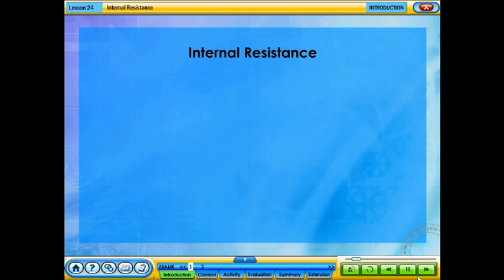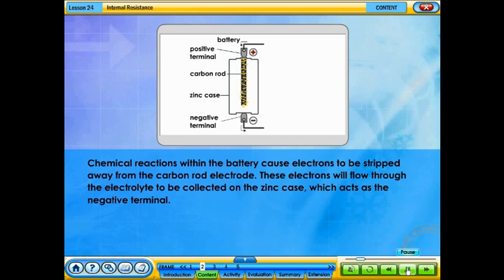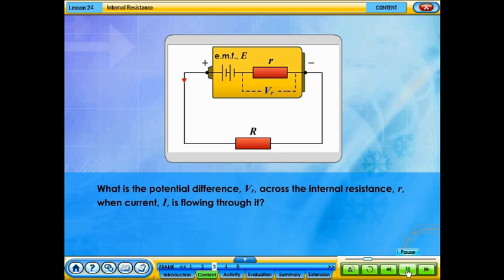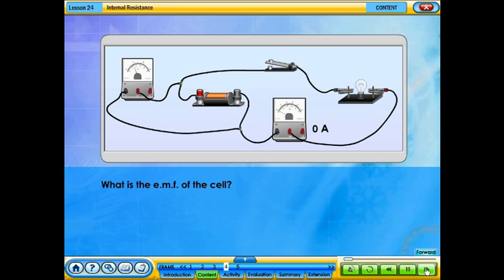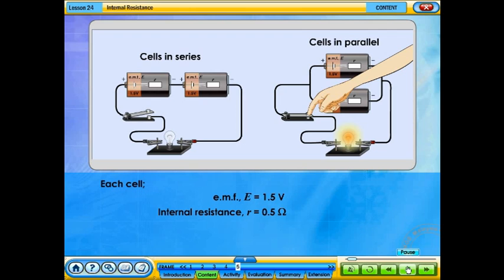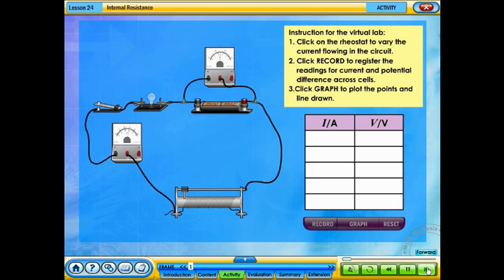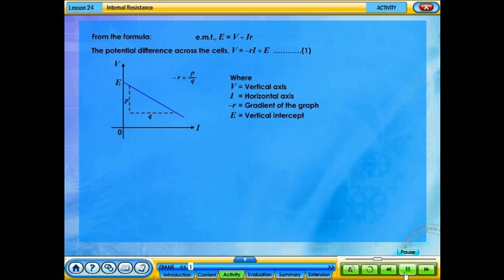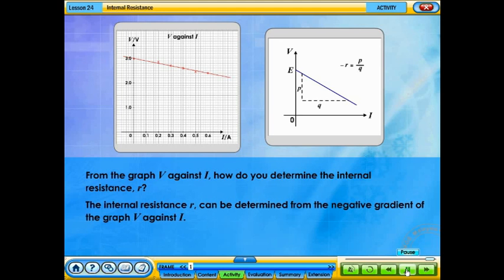Internal Resistance (F5 C2 L24 V10)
ELECTRICITY
Analyzing Electromotive Force and Internal Resistance